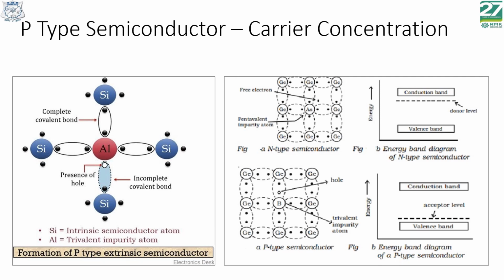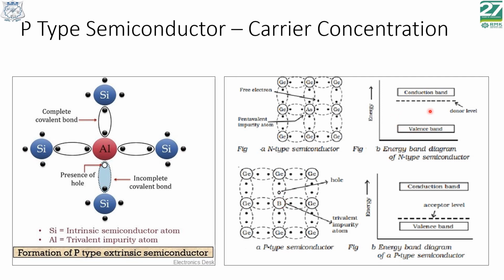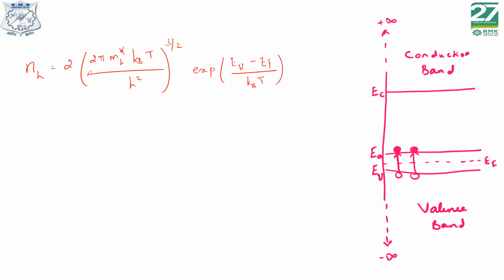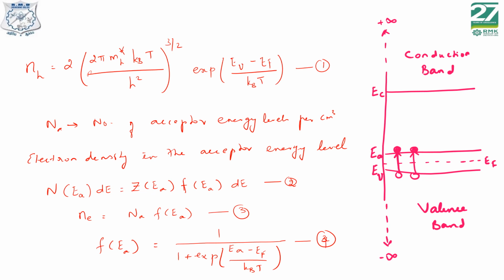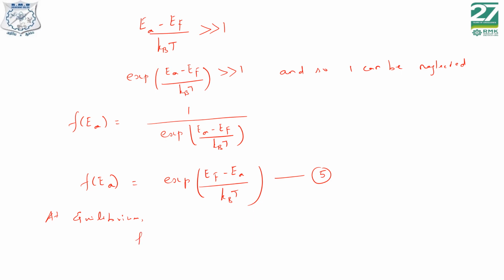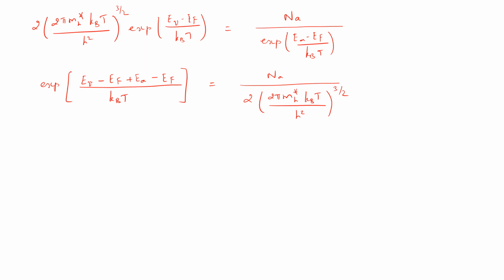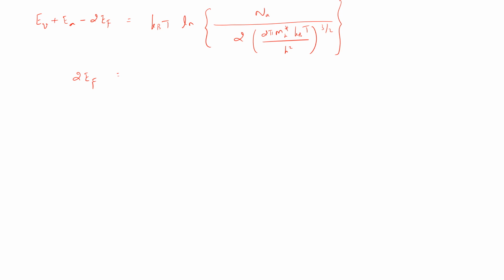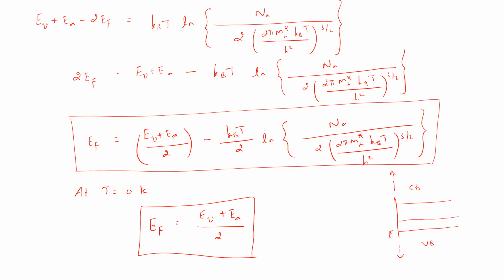VIDEO LECTURE 1